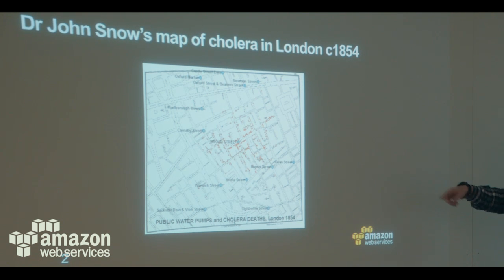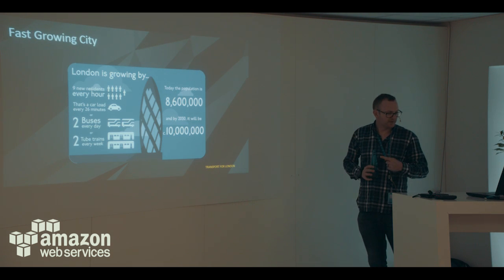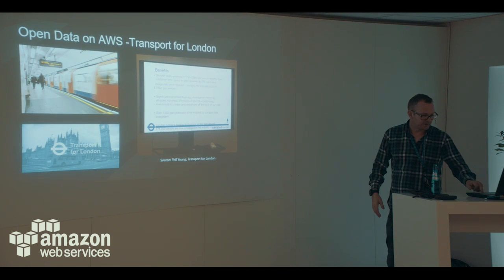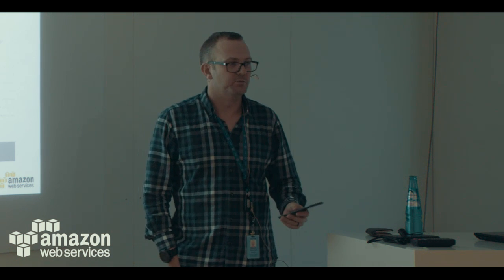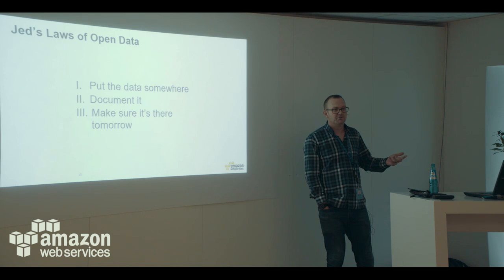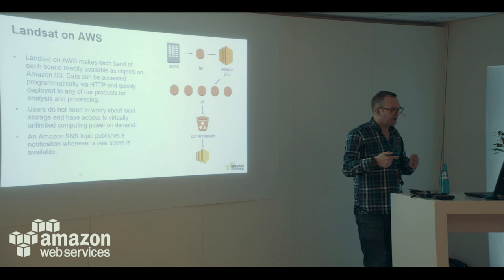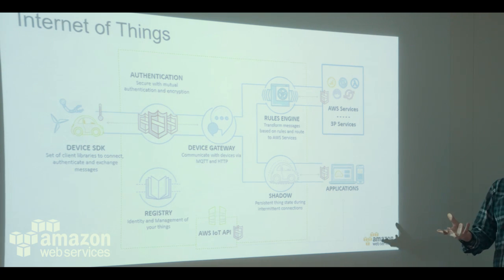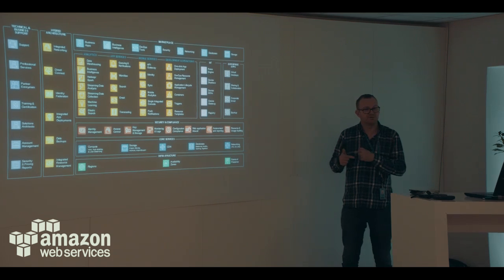Innovative Citizen Services Enabled by the Cloud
Sharing data on AWS makes it accessible to a large and growing community of researchers, entrepreneurs, and enterprises who use the AWS cloud. Many of our commercial sector customers rely on quality open data as much as they rely on our cloud infrastructure services. Many of our public sector customers use AWS to make their data available to a global community of researchers, entrepreneurs, students, and fellow government agencies. In this talk, we’ll show you that AWS provides a comprehensive toolkit for gathering, storing, analyzing, and working with data at any scale. We will discuss the concept of open data as a platform for innovative applications and dive into public datasets, e.g. from Life and Earth Sciences, that are hosted on AWS.
Please contact the AWS experts if you have questions
Speaker: Brendan Bouffler (Head of Research & Technical Computing @ AWS), presented this talk in the AWS Pop-up Loft & Innovation Lab 2016 in Munich